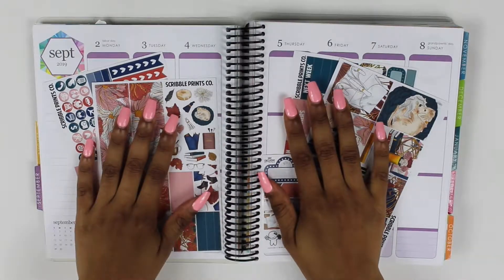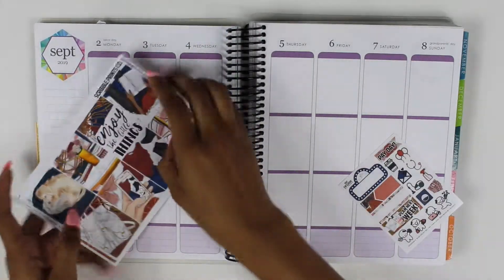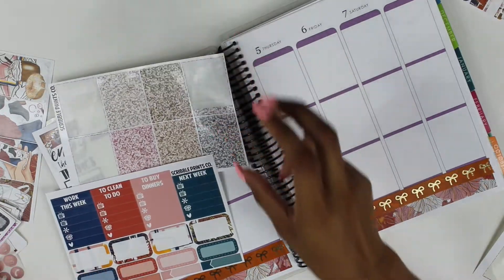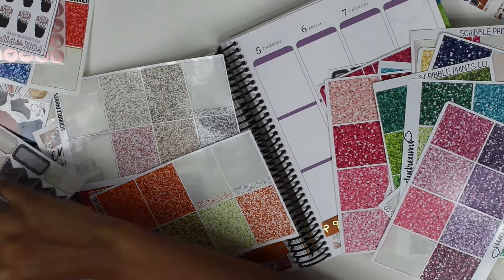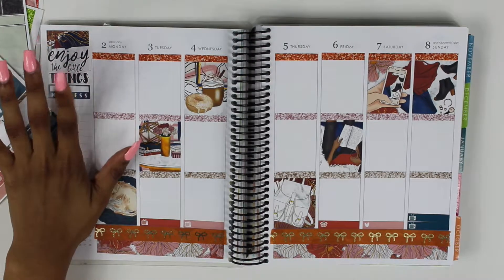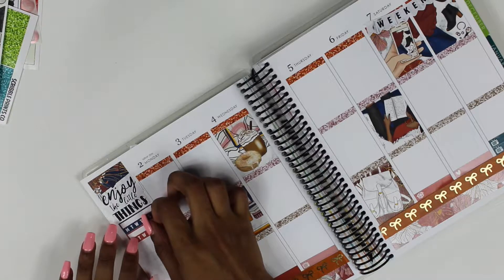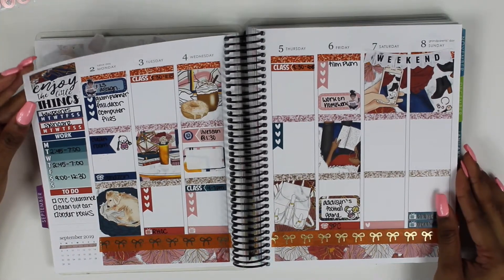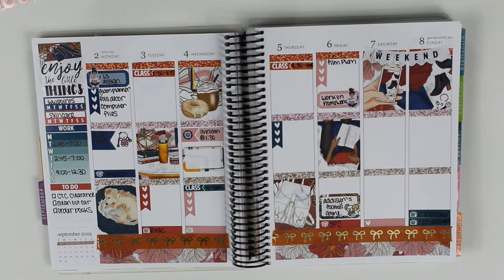Little Things PWM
I am trying to figure out a schedule that works for me so I can post consistently so bear with me as I try uploading on different days LOL.
I got a Monday this time..which might work, but we'll see!